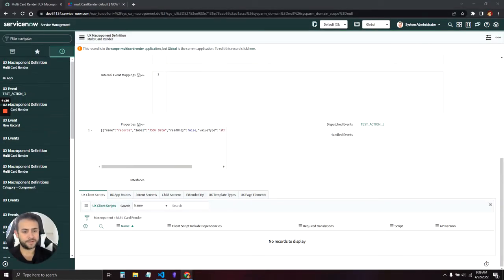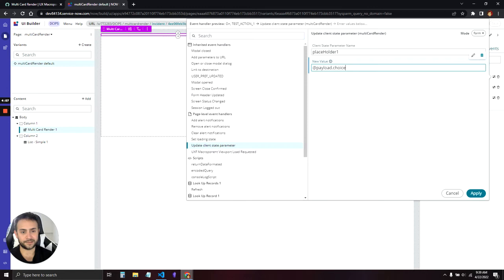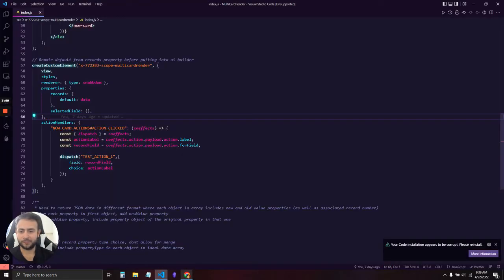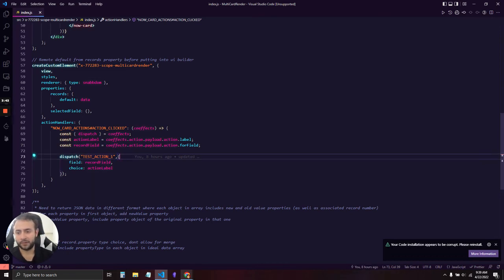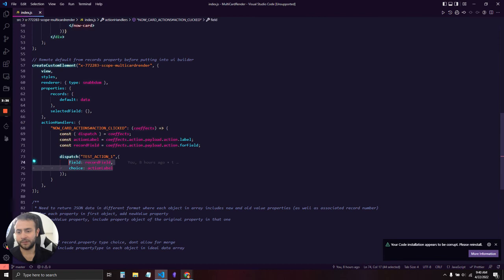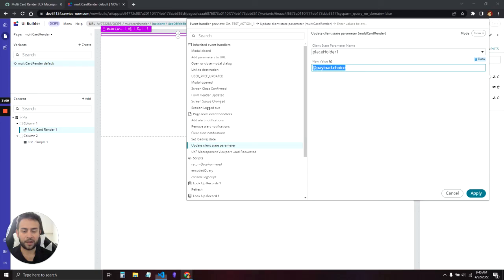Custom Component Actions with Payload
Response for Brad Tilton answering my question about custom components and actions, thank you Brad, your the man!